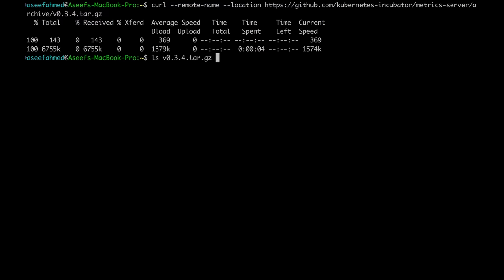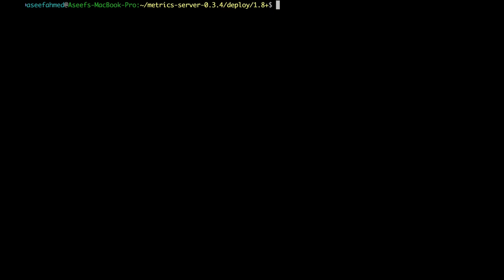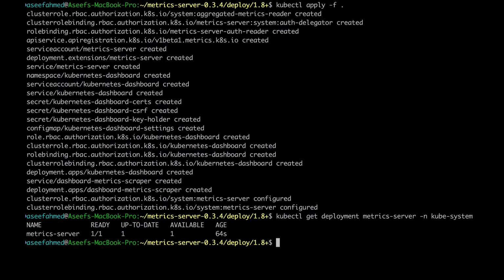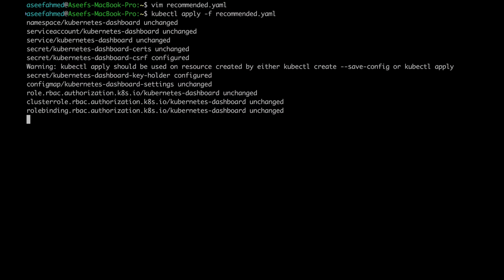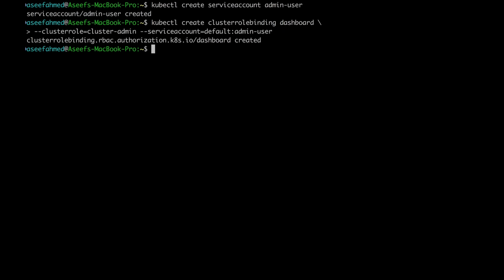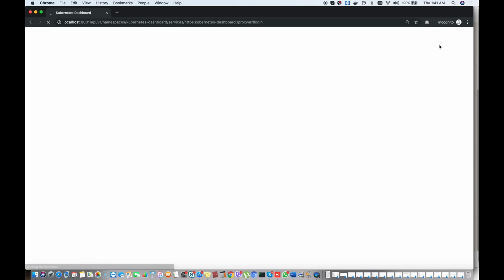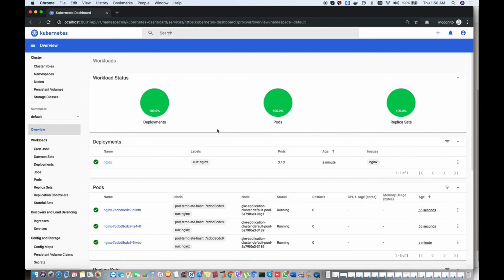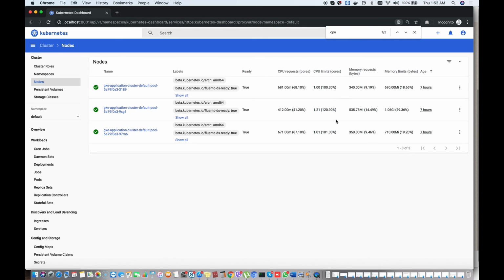Monitoring the Cluster with Kubernetes Dashboard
In this lab, we will deploy a Kubernetes Dashboard within our Kubernetes Cluster. It's just like a graphical user interface to communicate with the Kubernetes cluster. It will let us managing our applications that run in the cluster and troubleshoot them, as well as managing the cluster itself.